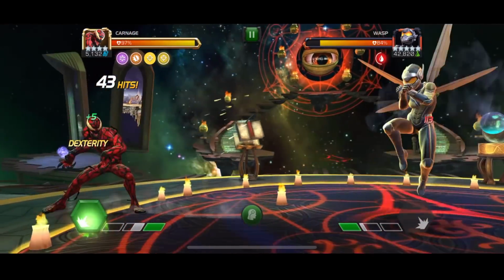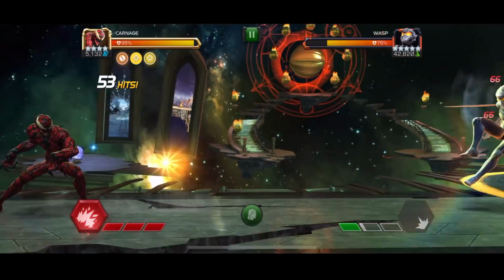How To Beat Wasp Using Any Champion - Marvel Contest Of Champions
Today we cover the secrets to beating Wasp and avoiding her evade and shock every single time using any Champion in the game!

▼ Seatinmanoflegends Links